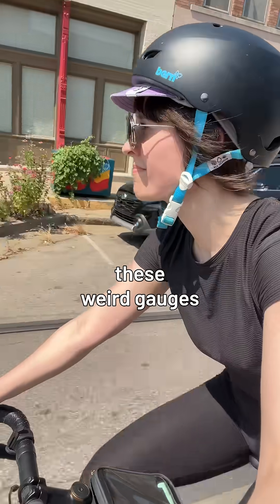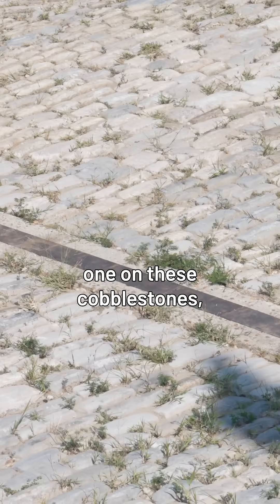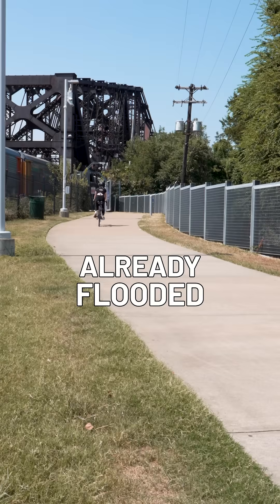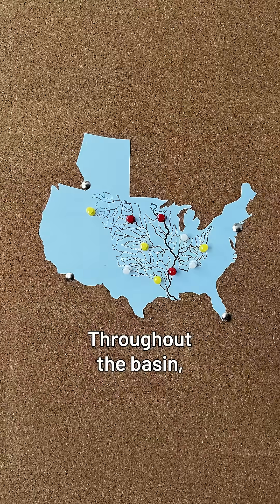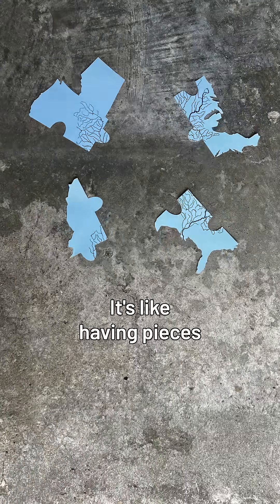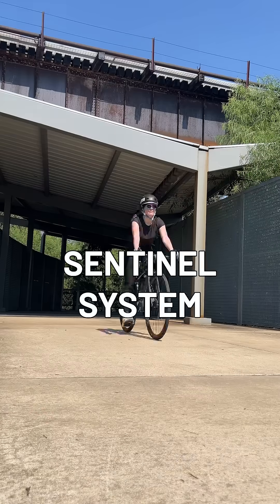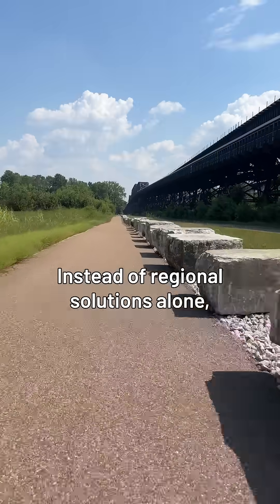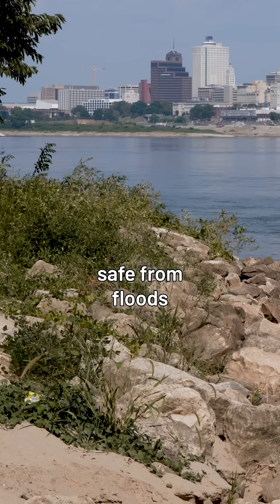This River is Being Watched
For years, The Nature Conservancy has been tackling pollution, habitat loss and flooding throughout the Mississippi River Basin. But we don’t have one system to measure our results.

That’s where the “sentinel system” comes in. TNC and our technical advisors have mapped out existing monitoring stations that are due for an upgrade, and we’ve identified the gaps where new stations are needed. Now, the design is ready to roll.

Next step? Securing the funding needed to create the system – and make sure it can watch over our river for the long haul.